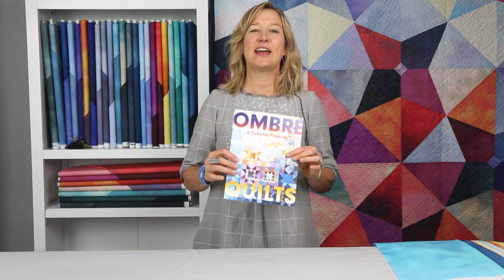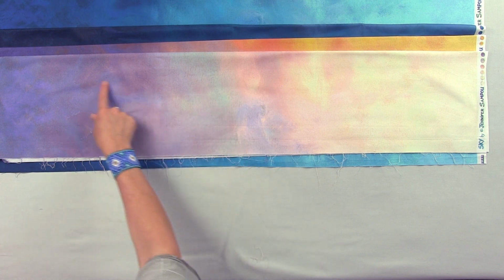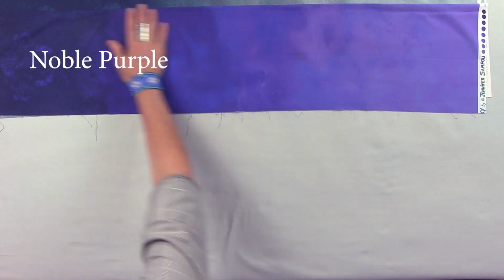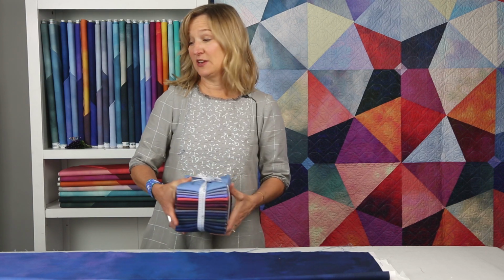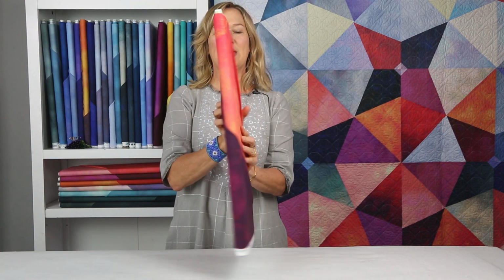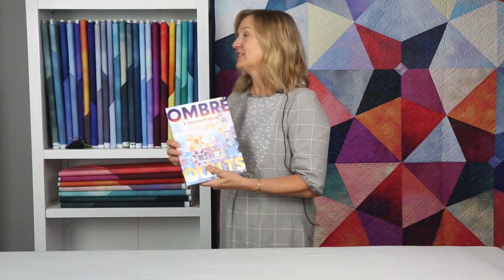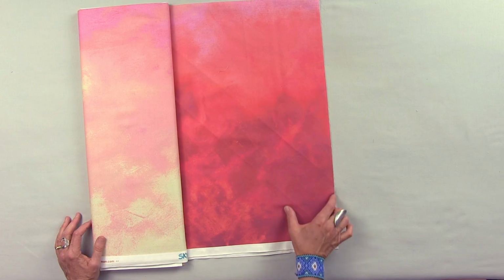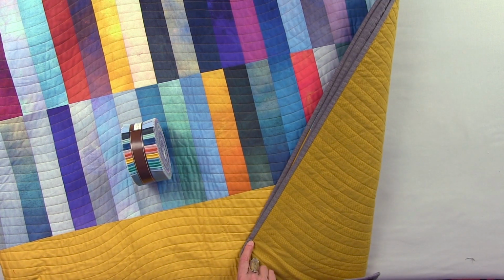Jennifer Sampou on Ombre Fabric and Ombre Quilts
Jennifer Sampou shares her fabric line with Robert Kaufman and her new book, Ombré Quilts, published by C&T Publishing.